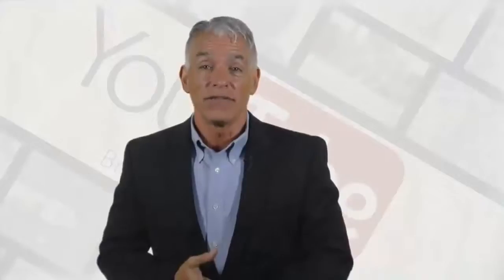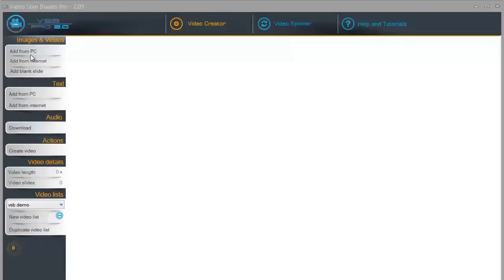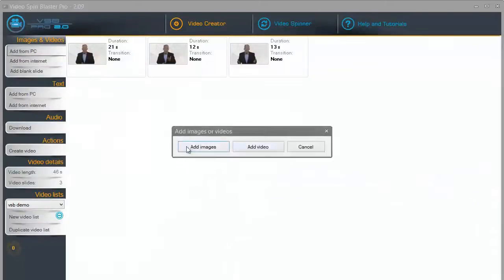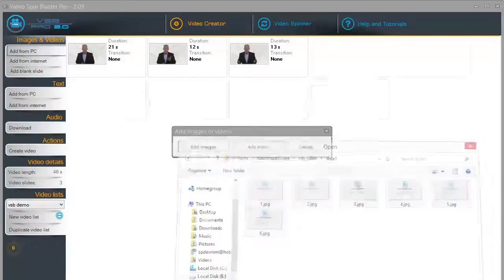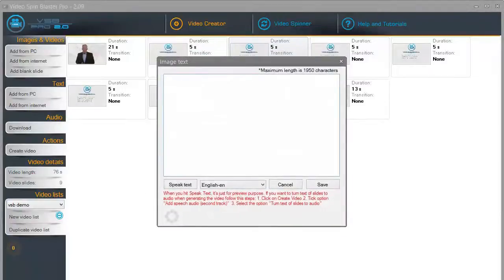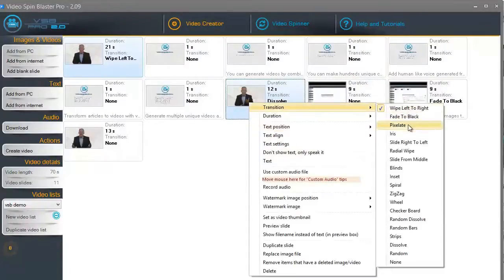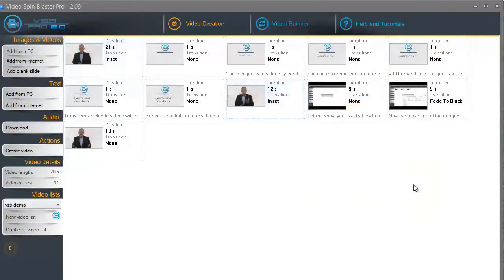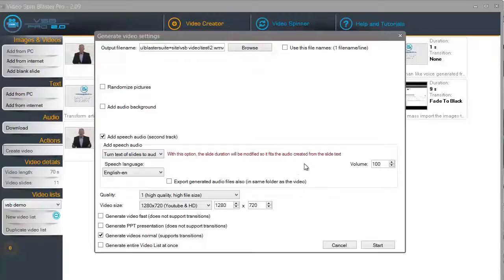Video Spin Blaster Pro Review And Bonus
Video Spin Blaster Pro Review Ali G - What should you know about this software before click buy button? Watch here

VSB PRO 2 was developed so that anyone with ZERO Technical skills could jump in and start creating videos without having to wait an eternity to render or the learn all the how-to. Check out the main function of VSB PRO 2.0:

Video Creator
You can create and render videos with a few clicks and without waiting an eternity to render. This system will render 10 minutes long HD videos in less than one minute!

With new and improved text to speech engine, you can add custom text and audio on each of your slides

Mass Watermark
You can watermark a folder of videos, using random watermarks and random placements with just two clicks!

Video Spinner
By spinning a video Video Spin Blaster PRO 2.0 can generate thousands of unique copies of the same video file, so YouTube does not detect the files as duplicate.